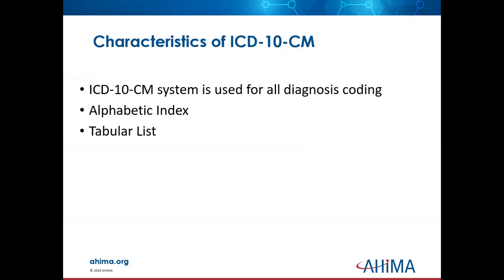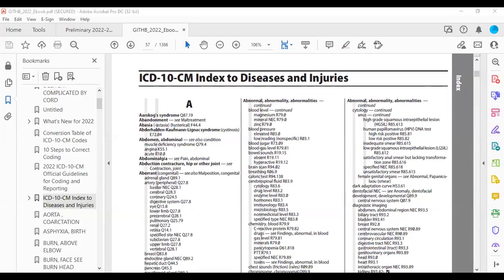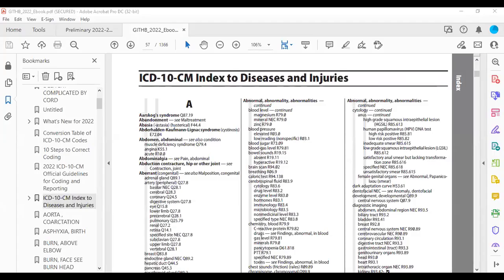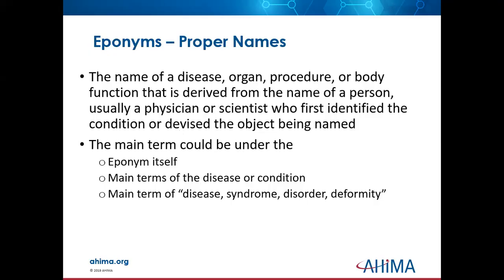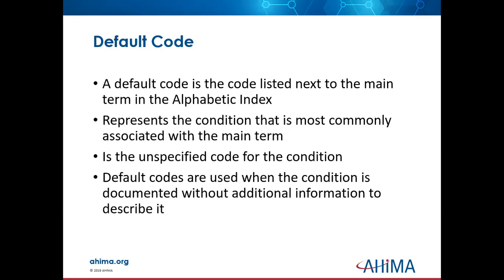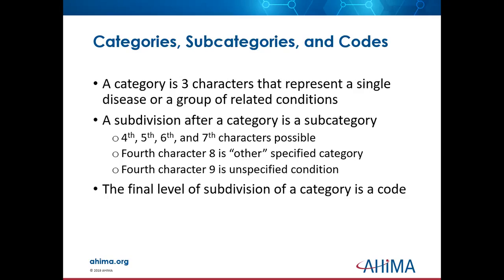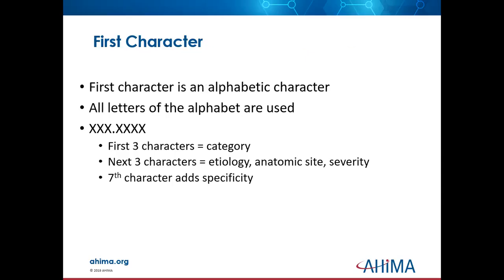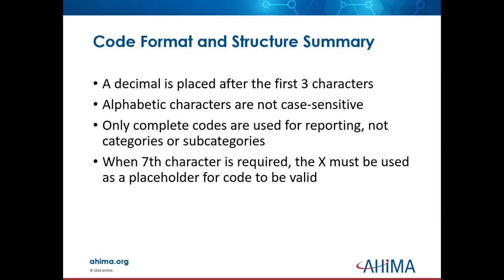HIM 270 CH 1 VL 1